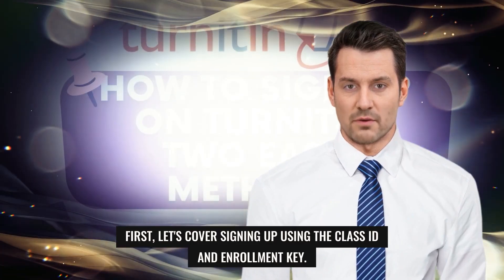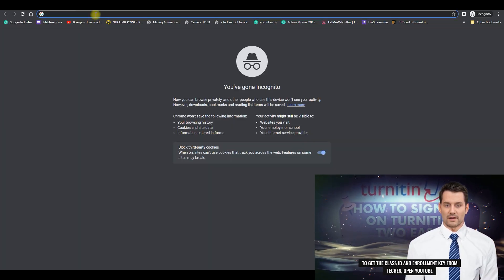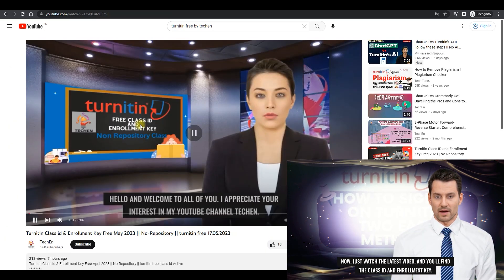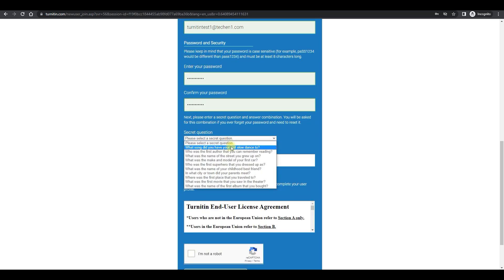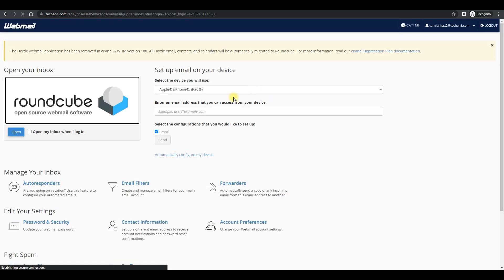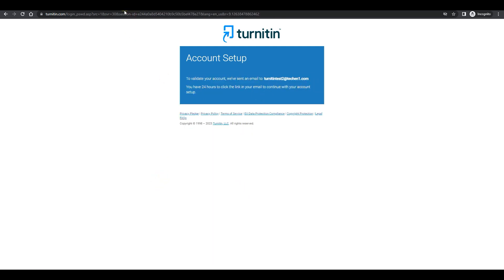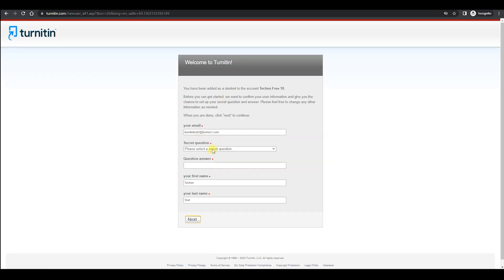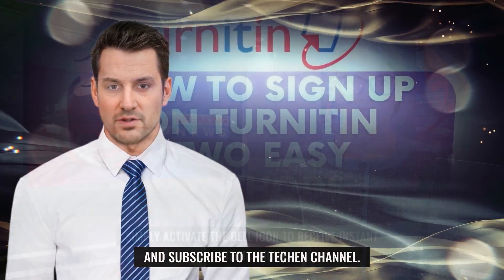Step-by-Step Guide: How to Sign Up for Turnitin - Two Easy Methods | Class invite and Class ID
🎉 In this video, we present a comprehensive and easy-to-follow tutorial on signing up for Turnitin, the leading plagiarism detection software used by educators and students worldwide. 📚🌍

Whether you're an instructor looking to integrate Turnitin into your classroom or a student eager to submit your assignments with confidence, this step-by-step guide has got you covered. We'll walk you through two simple methods of signing up for Turnitin, ensuring you have all the tools you need to navigate the process seamlessly. 🚶‍♀️🚶‍♂️💻

In the first method, we'll demonstrate the traditional approach of signing up through the official Turnitin website. We'll provide a detailed overview of the registration process, highlighting important fields to fill out and offering useful tips to make your experience smooth and hassle-free. ✨💡

The second method we explore is signing up through your institution's learning management system (LMS). Many educational institutions have integrated Turnitin into their LMS platforms, making it even more convenient for students and instructors to access the service. We'll guide you through the necessary steps, showing you how to locate Turnitin within your LMS and complete the registration process effortlessly. 🏫💻🔍

Throughout the video, we'll address common questions and concerns that users often encounter during the sign-up process. We'll cover topics such as account creation, account types, subscription options, and more. By the end of this tutorial, you'll have a thorough understanding of how to sign up for Turnitin and be ready to benefit from its powerful plagiarism detection features. 🤔💪

Join us in this informative journey as we empower you with the knowledge to navigate the Turnitin sign-up process effectively. Let's dive in and get started on your Turnitin journey today! 📺🔔😊

TechEn E Services offers the most affordable prices for various premium accounts, including Grammarly, Quillbot, Envato Elements, Freepik, and Skillshare.
Turnitin Student premium accounts are also available at exclusive prices:
turnitin class id and enrollment key free 2023 no repositories today
turnitin class id and enrollment key free 2023 no repository
how to check plagiarism online free for research paper
latest turnitin class id and enrollment key free 2023
turnitin class id and enrollment key free 2023 active
turnitin class id & enrollment key 2023 no repository
turnitin class id and enrollment key free 2023 latest
turnitin class id and enrollment key free 2023 today
class id and enrollment key for turnitin free 2023
free class id and enrollment key for turnitin 2023
how to use turnitin to check for plagiarism free
best plagiarism checker for research papers free
how to use turnitin plagiarism checker for free
how to create turnitin account without class id
turnitin class id and enrollment key free 2023
turnitin free class id and enrollment key 2023
turnitin class id and enrollment key free 2022
autocad for electrical engineering full course
how to get a turnitin account without class id
turnitin plagiarism checker free account 2023
kode kelas turnitin gratis no repository 2023
how to check plagiarism on turnitin for free
turnitin instructor account id password free
how to check plagiarism online free turnitin
turnitin id class and enrollment key terbaru
how to use turnitin to check for plagiarism
turnitin class id and enrollment key latest
how to get grammarly premium for free 2023
free plagiarism checker without word limit
plagiarism checker for research paper free
turnitin free class id and enrollment key
turnitin class id and enrollment key free
autocad tutorial for electrical engineers
autocad electrical tutorial for beginners
how to get quillbot premium for free 2023
turnitin class id and enrollment key 2023
turnitin plagiarism checker free account
free turnitin class id and password 2023
how to check plagiarism in turnitin free
autocad electrical house wiring tutorial